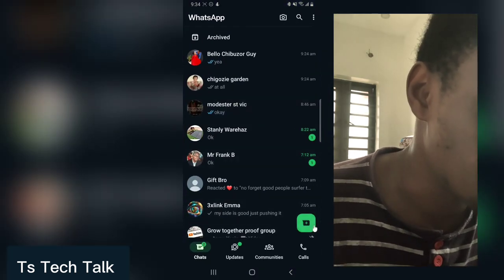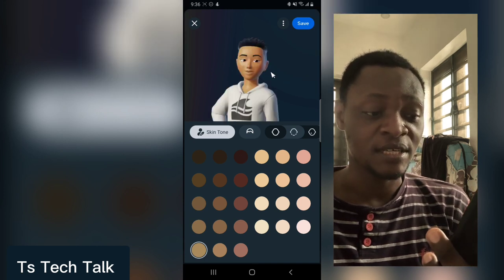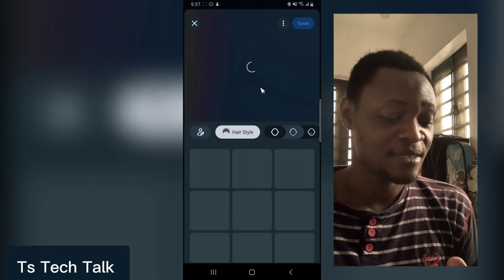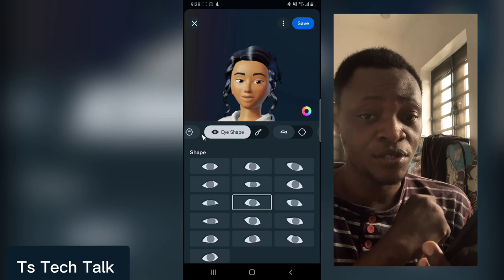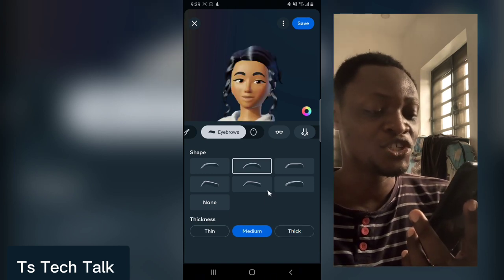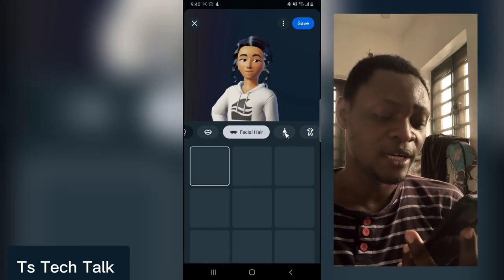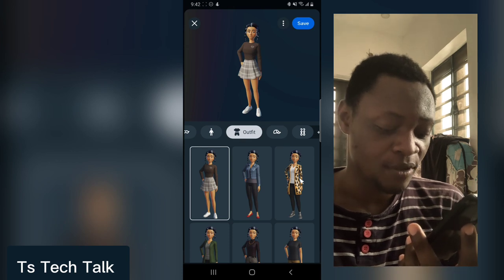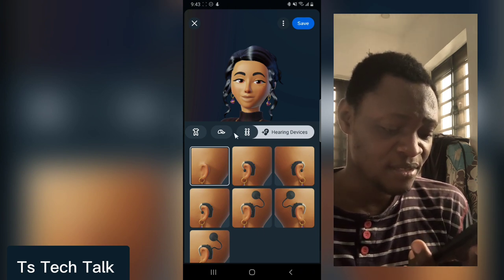How To Edit an Avatar from Male To Female Character on whatsapp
i will show you How To Edit an Avatar from Male To Female Character, if you have already created a male character and want to change it to a female this video is for you, i will explain this in a step by step method for you to understand how it works.